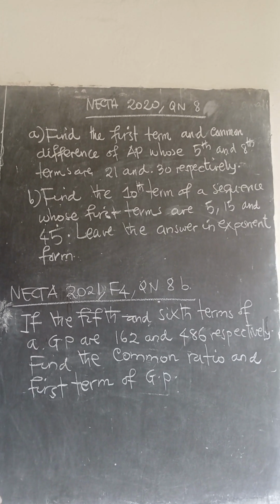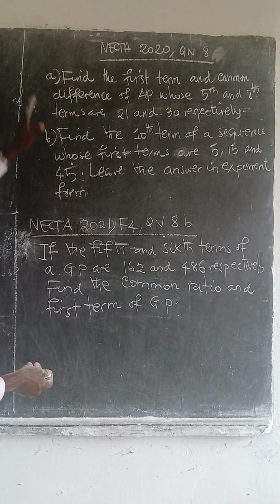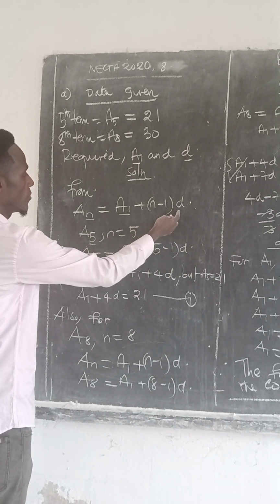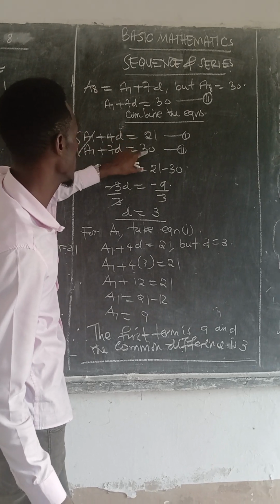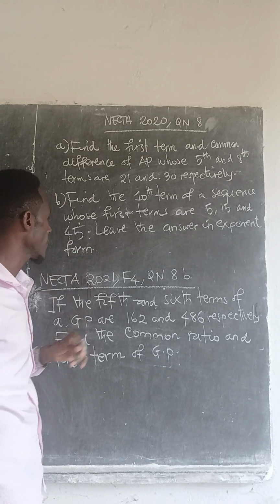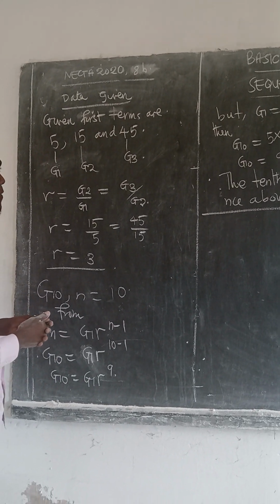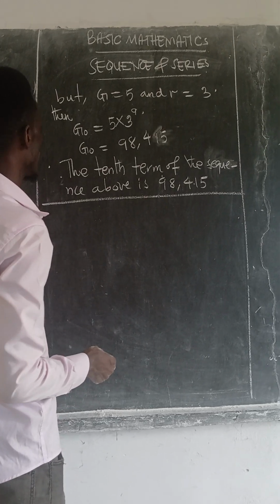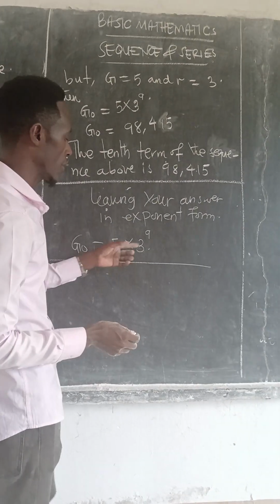NECTA F4, Sequence and Series its simply solution💯💥